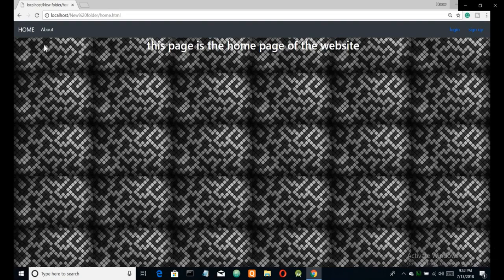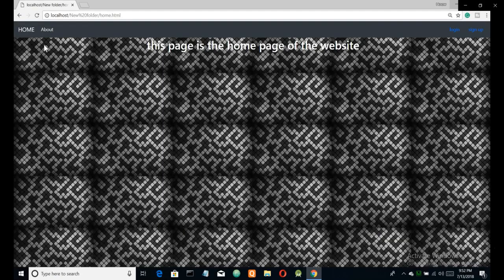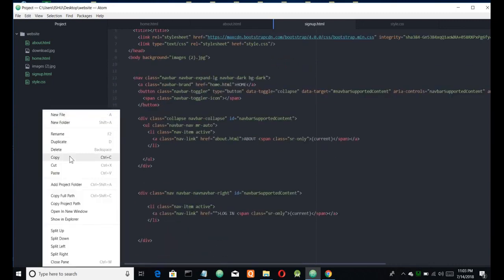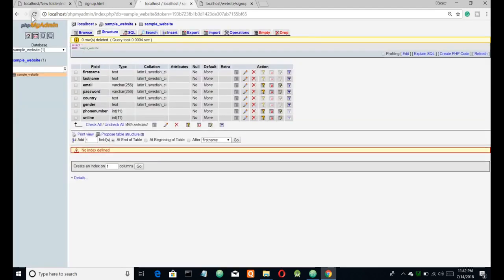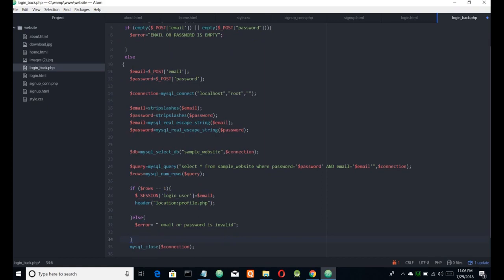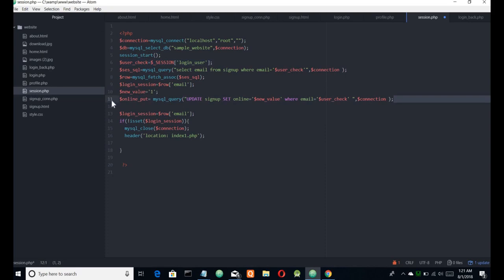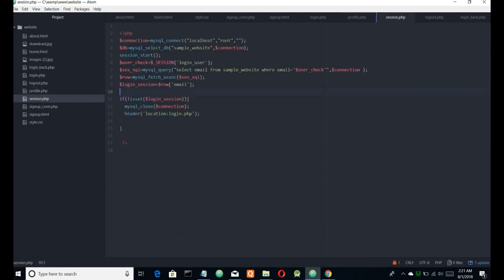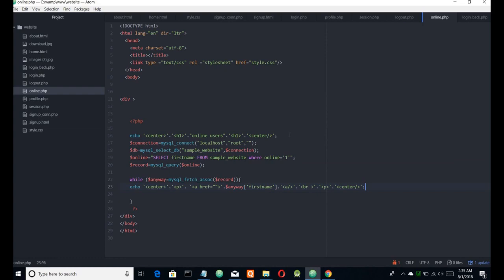HOW TO CREATE A DYNAMIC WEBSITE